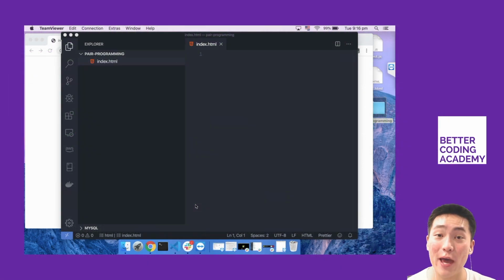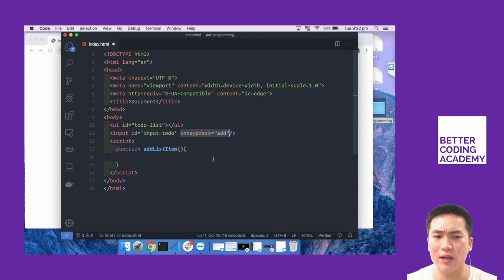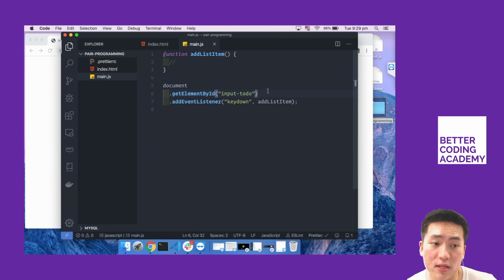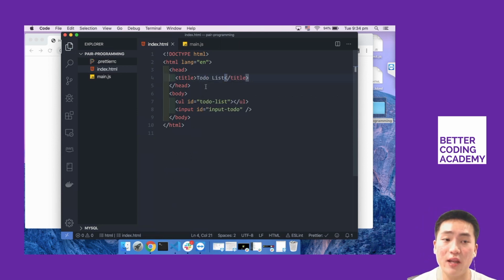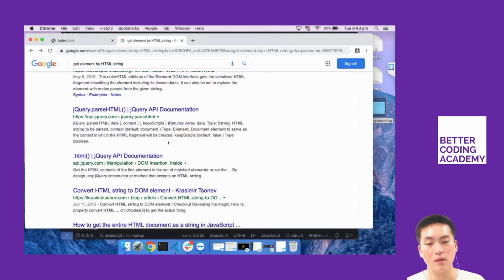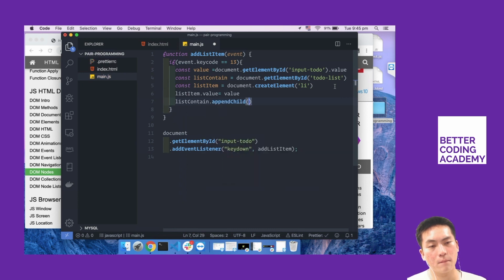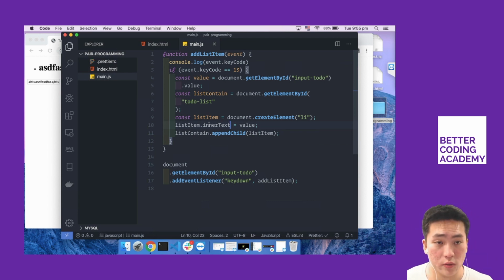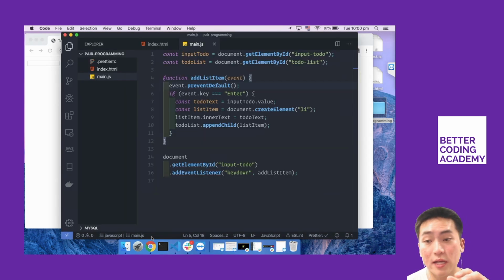Full JavaScript Mock Technical Interview | Pair Programming